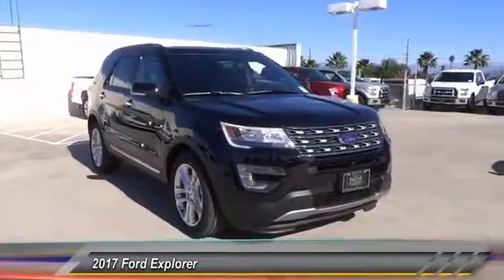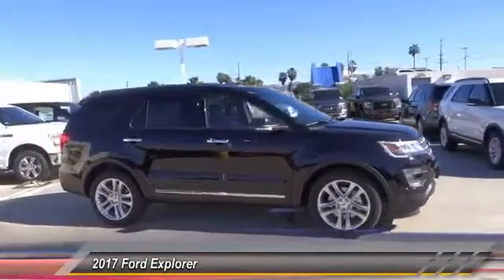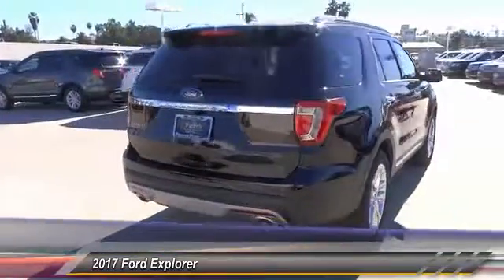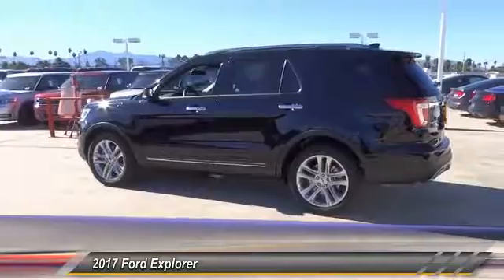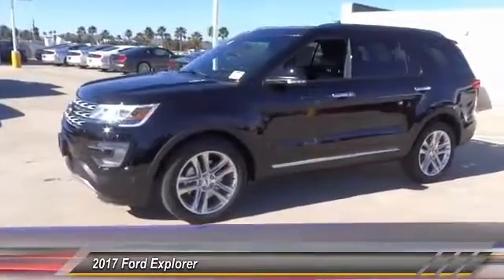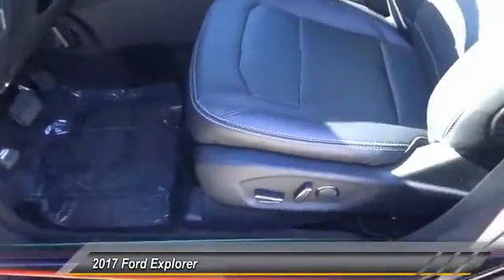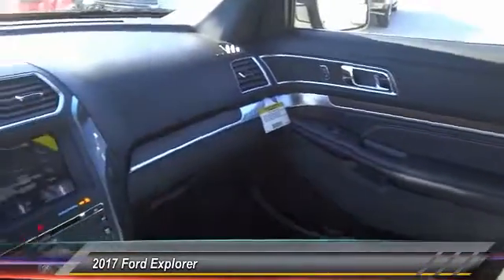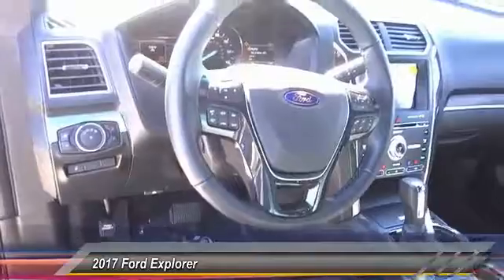2017 Ford Explorer RIVERSIDE,CORONA,SAN BERNARDINO,MORENO VALLEY,FONTANA 71318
2017 Ford Explorer Limited FWD

Fritts Ford
8000 Auto Drive

FRITTS FORD, PROUDLY SERVING RIVERSIDE, CORONA, SAN BERNARDINO, MORENO VALLEY, FONTANA, AND SURROUNDING CALIFORNIA LOCATIONS. THIS BLACK 2017 Ford EXPLORER IS EQUIPPED WITH A ENGINE: 3.5L TI-VCT V6 , AUTOMATIC TRANSMISSION, AND RECEIVES AN ESTIMATED 19 City/27 Hwy MPG. 2017 Ford EXPLORER Limited FWD Stock #: 71318 | VIN: 1FM5K7F81HGB64099 | 2017 Ford Explorer Limited FWD Fritts Ford